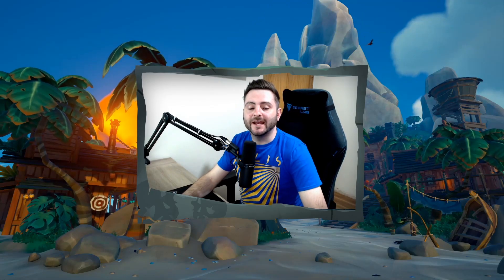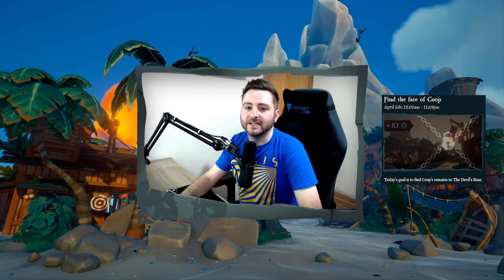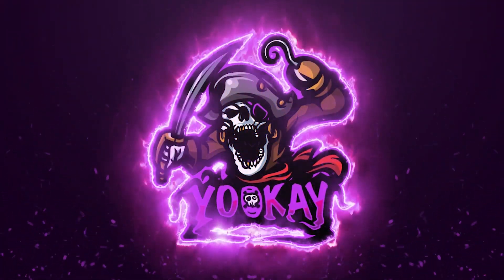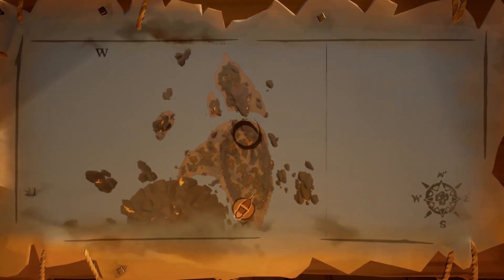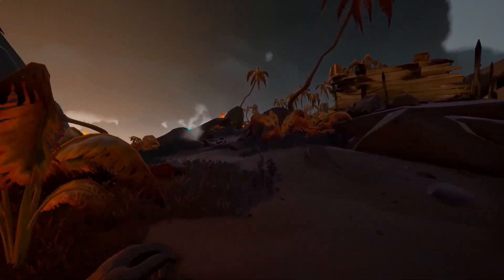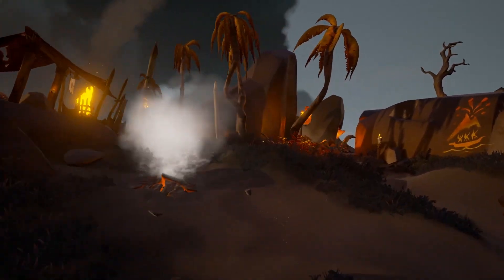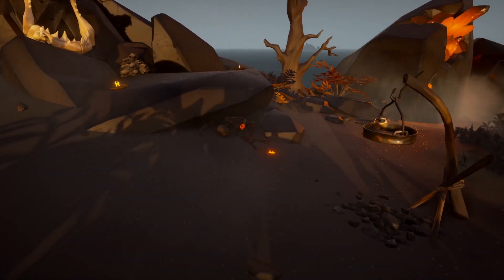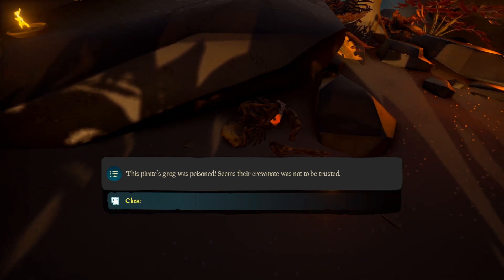SEA OF THIEVES - Forsaken Shores Event - Find the fate of Coop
Find the fate of Coop. Day 3 event